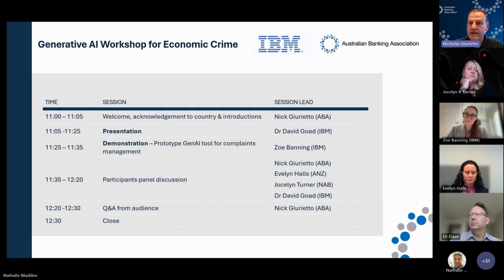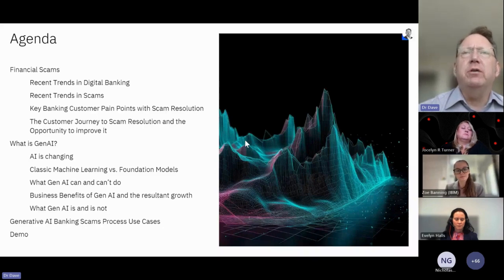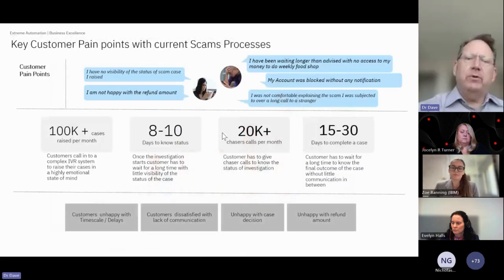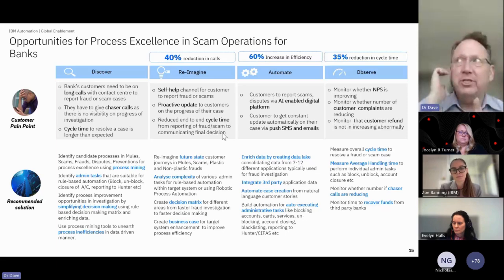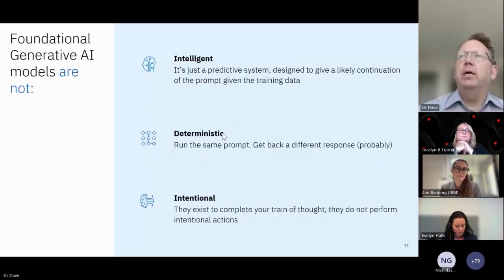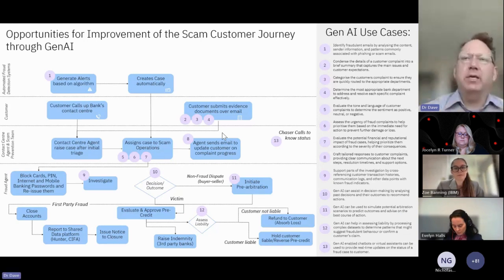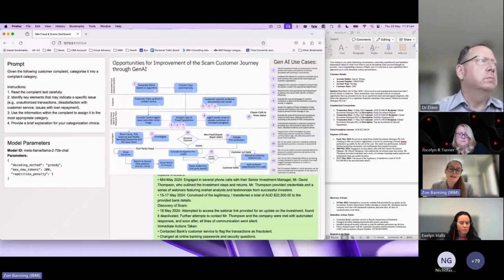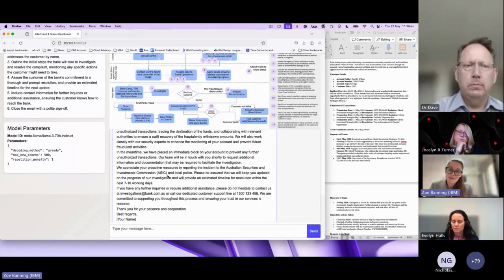Exploring Real World Use Cases for Generative AI – ABA Webinar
There are lots of talk about the potential for Generative AI to transform all sorts of business processes, bringing greater efficiency and certainty to the handling of complex business problems.  The ABA and IBM have partnered to look beyond the hype and start to explore the potential for Generative AI to make a difference in real world use cases.

Join us on Thursday 23 May 2024, for an interactive webinar discussion bringing together experts in Generative AI and banking leaders with responsibility for scams complaint management to explore how Gen AI might be used to improve the management of scams compensation claims.

The webinar will include a demonstration of a prototype GenAI tool for complaints management. We will then cast our minds forward to the not too distant future when Mandatory Anti-Scams Code obligations apply to multiple sectors of the economy.  The discussion will look at the operational, regulatory and governance issues that would need to be addressed for Gen AI to help classify and assess scams compensation claims. Could AI accurately anticipate a likely AFCA determination and provide a recommendation as to what, if any, compensation should be paid?

This workshop is an invaluable opportunity to test the practical uses of the rapidly evolving field of GenAI and its applicability to the banking sector. The knowledge and insights gained during this event will be instrumental in shaping future regulatory and technological advancements within the industry.